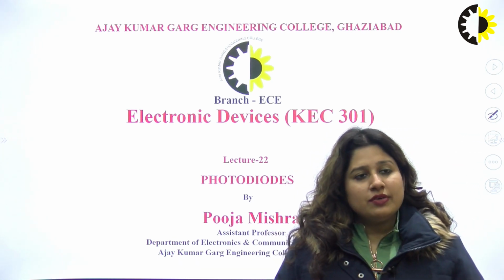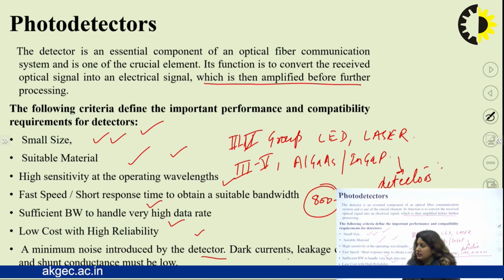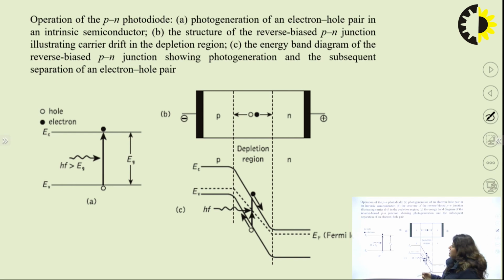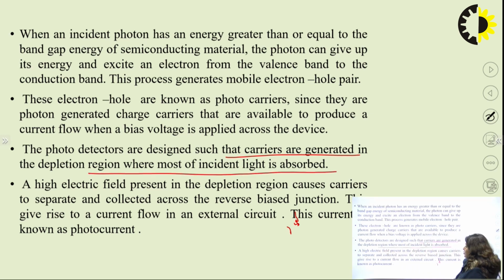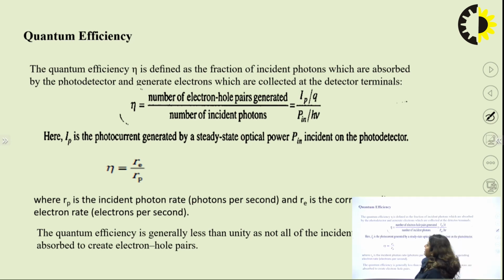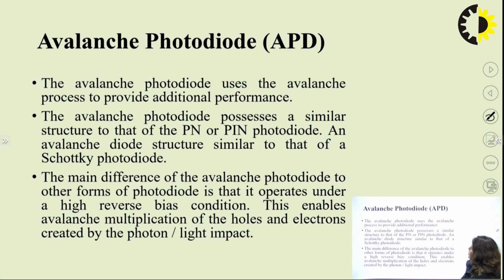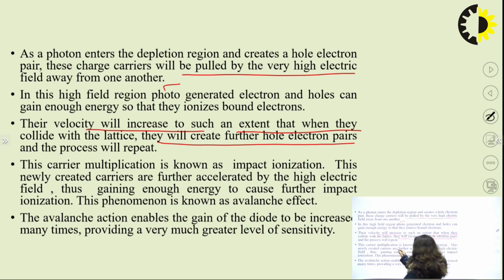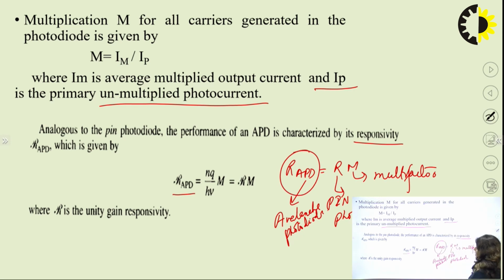ELECTRONIC DEVICES LECTURE 22 '' PHOTODIODES'' By Ms Pooja Mishra, AKGEC